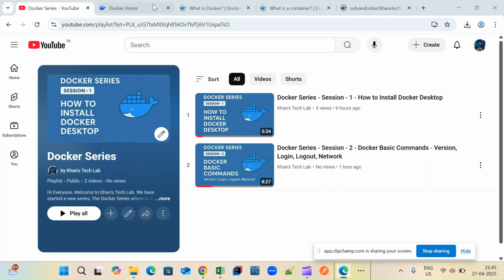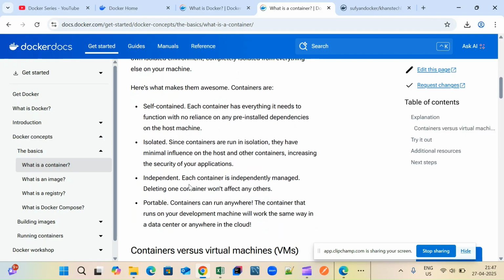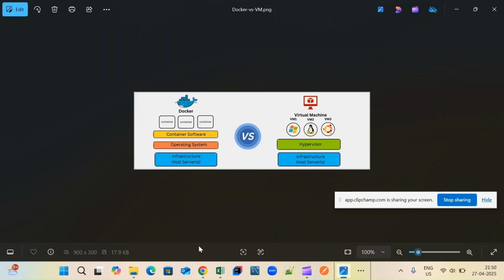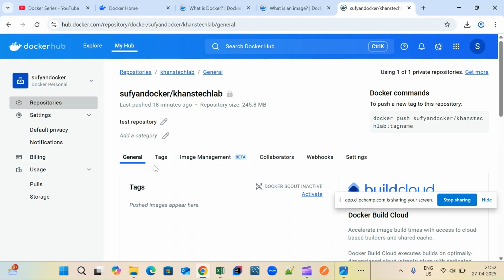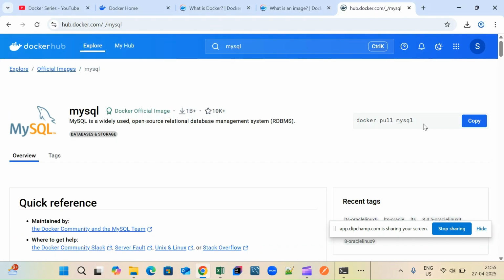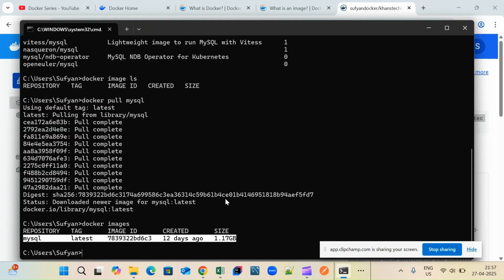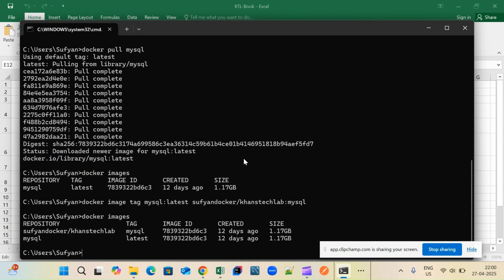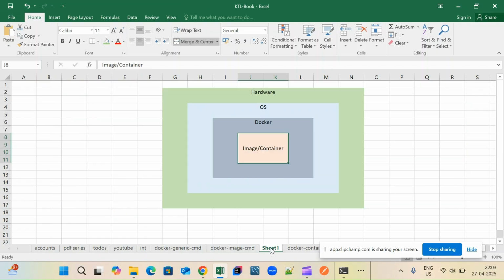Docker-Series-Session-3-Brief Introduction to Docker using Official Documentation, Docker Image CMDS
Hi Everyone, In this video, we will discuss a brief introduction about Docker using Official Documentation and a few Docker Image commands such as Search, Pull, Push, History, LS, RMI